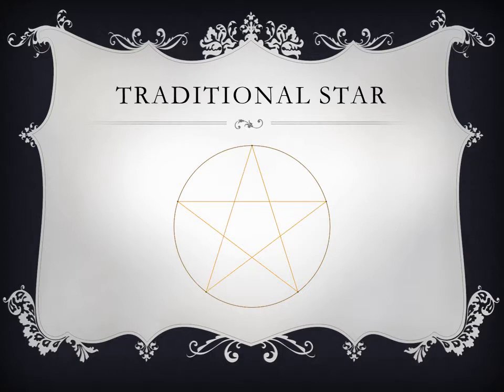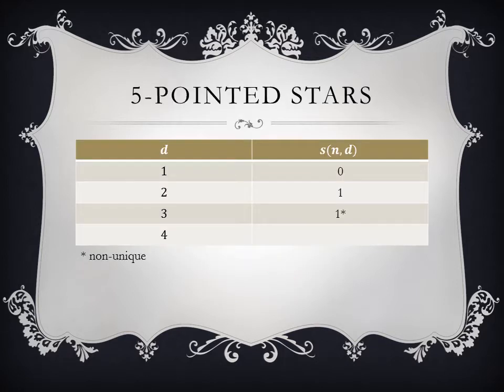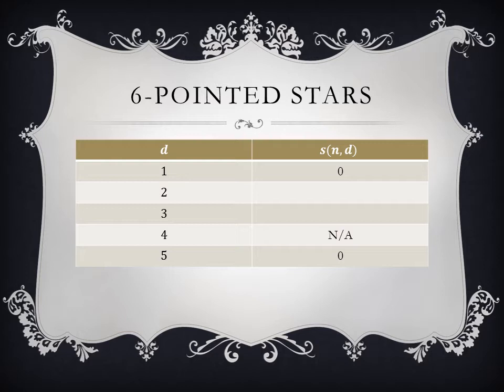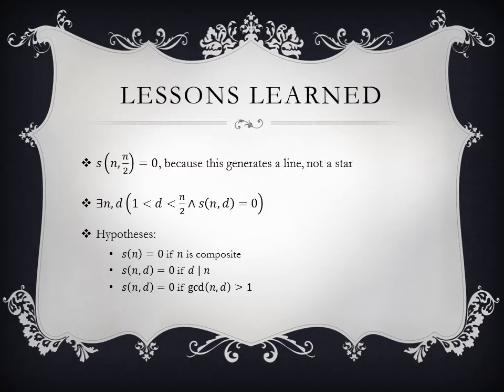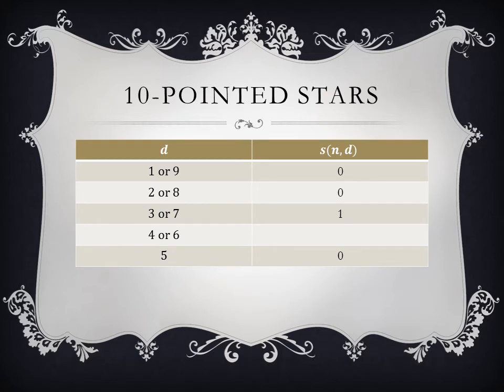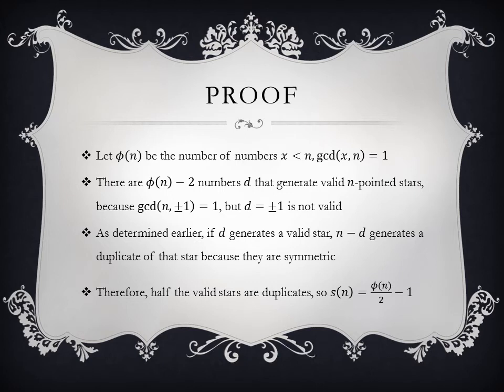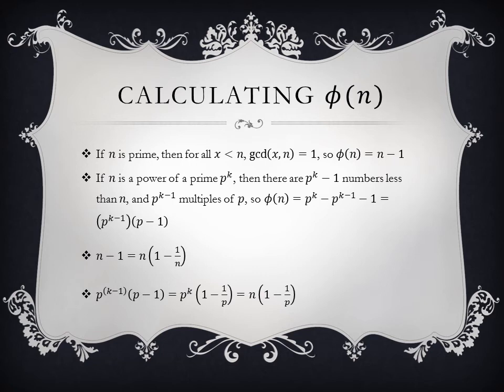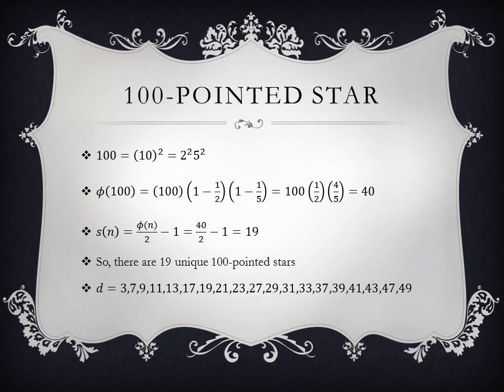MathFacts: Number Theory and Stars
Final project for Dr. Baker's Fall 2013 Number Theory and Cryptography Special Topics course at Georgia Tech